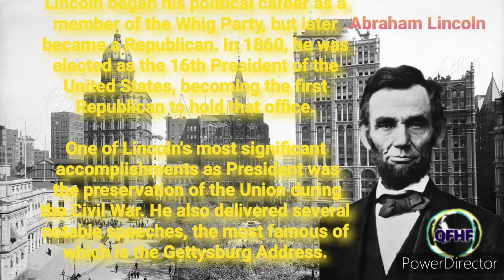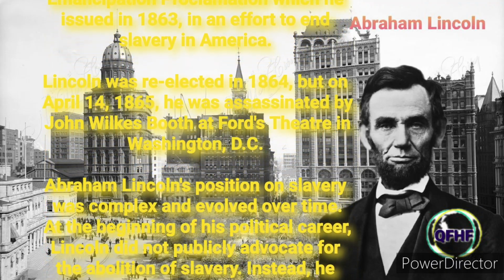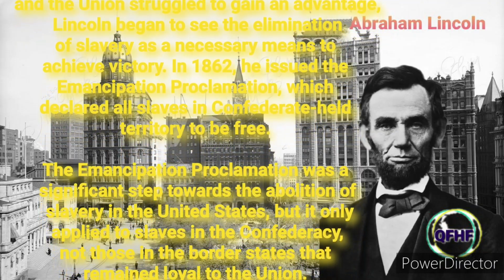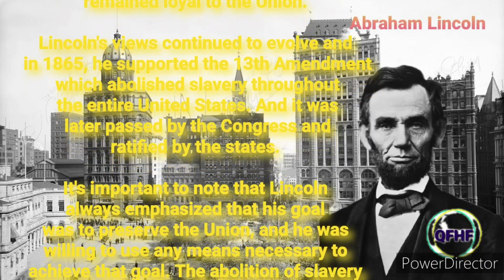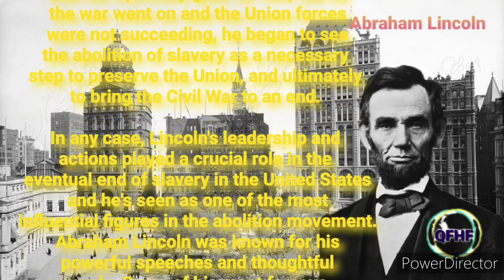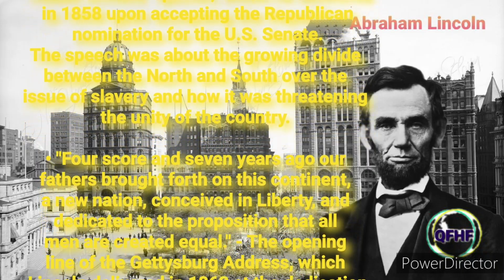ABRAHAM LINCOLN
The lower who become the USA president,
 let's watch and see who is the men👌👌✌